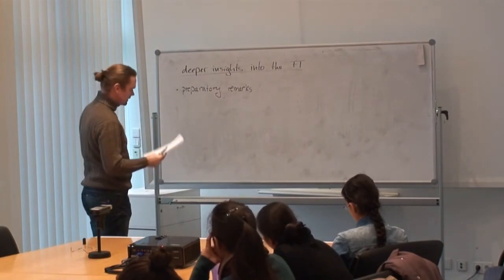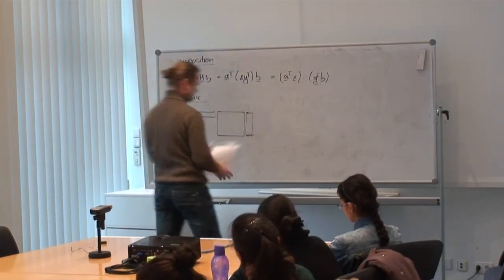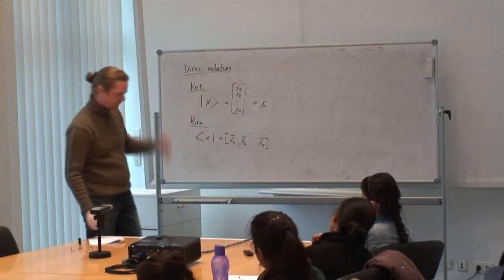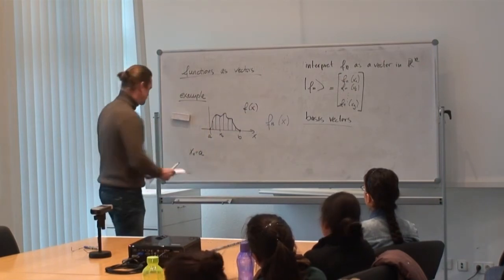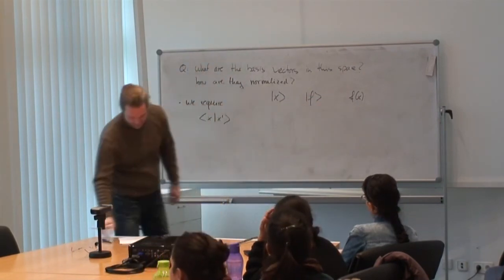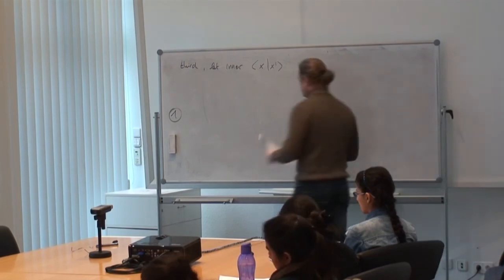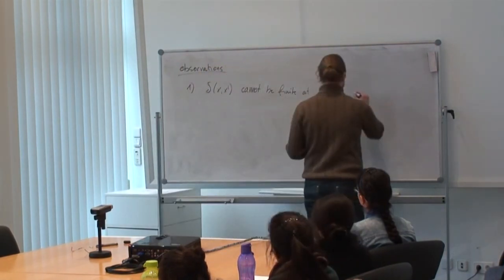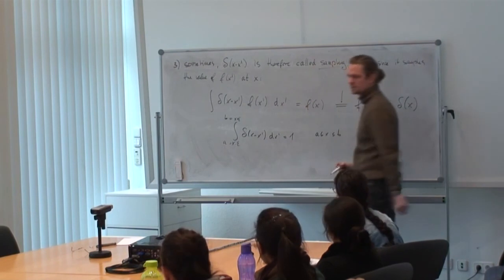Image Processing, Retrieval and Analysis - Lecture 011 (2014-12-01)